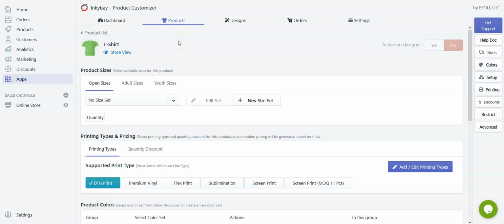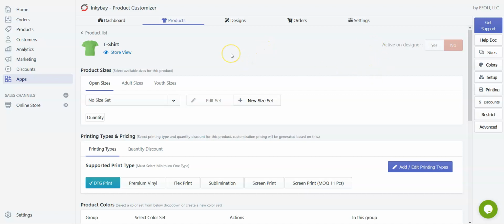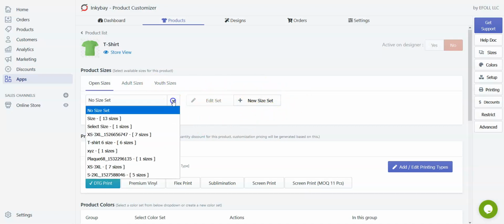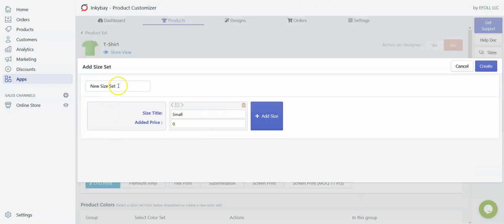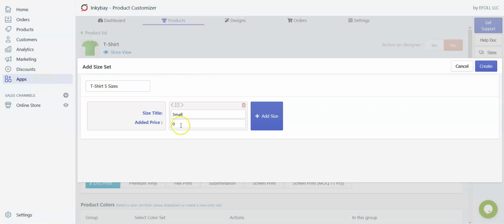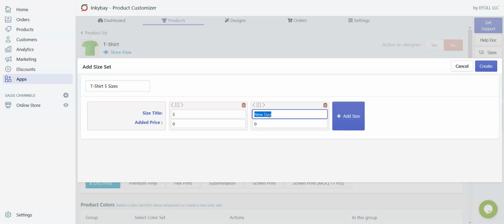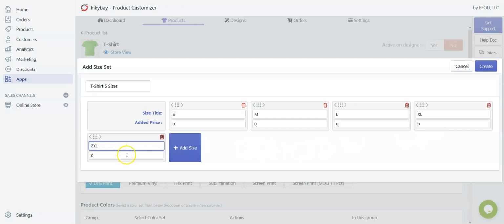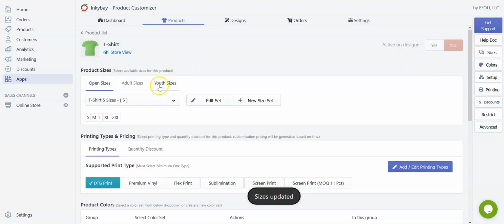How to Add Product Size | Inkybay Product Customizer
Hey! Let’s show how you can add sizes to your customizable product from Inkybay.

This video tutorial is a step-by-step guide on how you can add sizes to your customizable product from Inkybay Product Customizer. We recommend you follow along the whole way though this tutorial, so that by the end of it, you will be able to properly add sizes to your customizable product for our Product Configurator Plugin.

By the end of this video, you will be able to create and set sizes for your customizable product in our Product Configuration Tool. Every step will be clarified in the video so that you don’t face any hassle while you do it by yourself. So, let’s get started with how to add sizes to your customizable product with Inkybay.